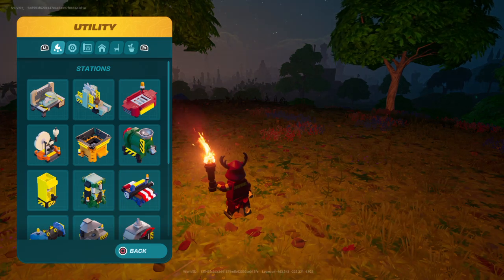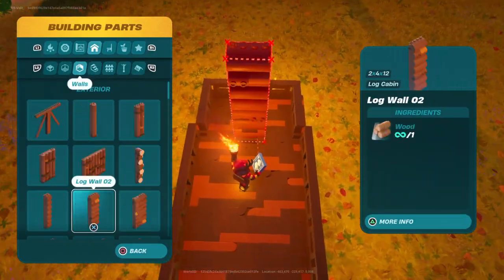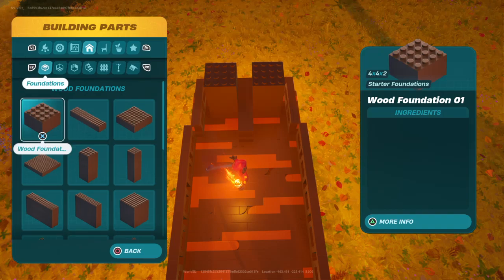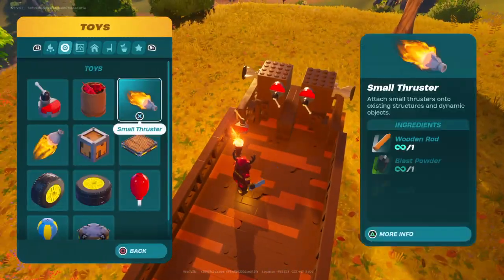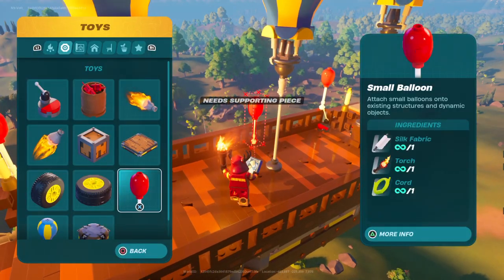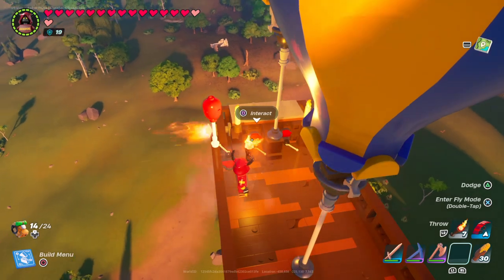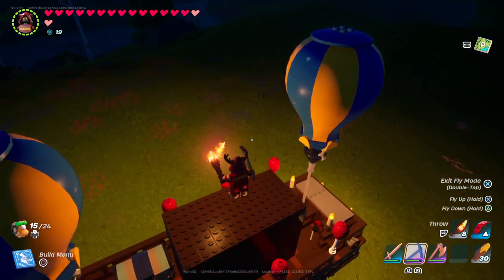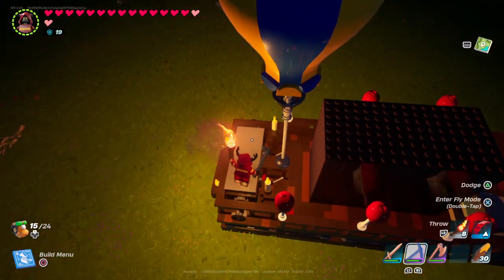How To Build An Airship In Lego Fortnite?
I hope you guys enjoyed the video! Soundtrack by Epic Games